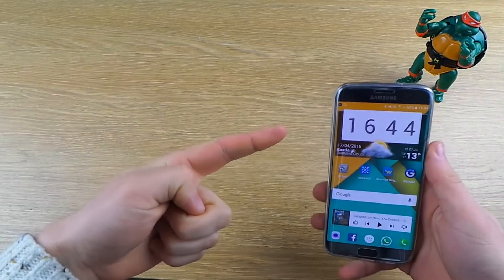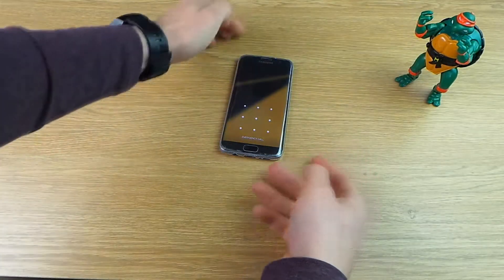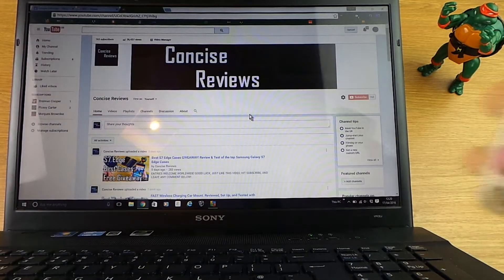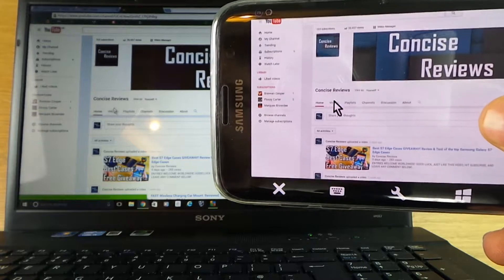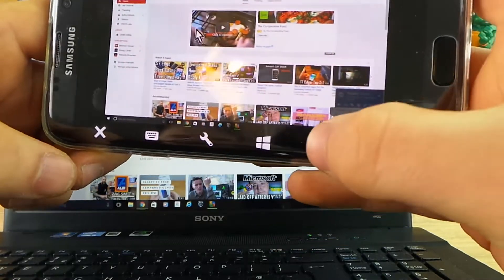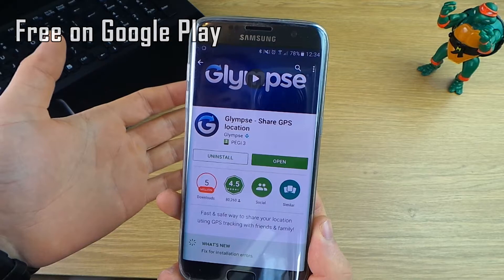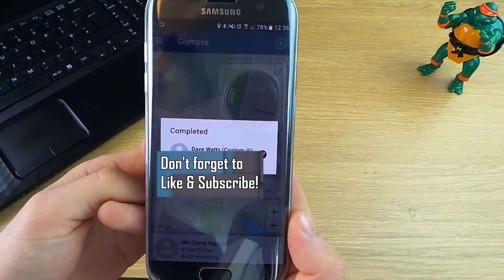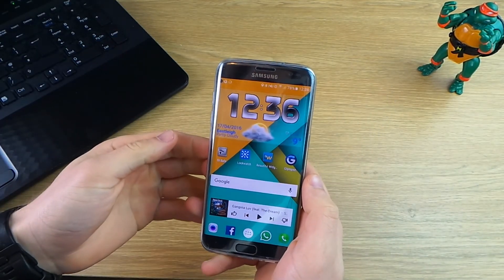Top Essential Android Apps for the Samsung Galaxy S7 Edge / LG G5 / HTC 10, Episode #2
Quick overview of the best apps available for Android devices such as as the Samsung Galaxy S7 Edge, LG G5, or HTC 10... episode 2!